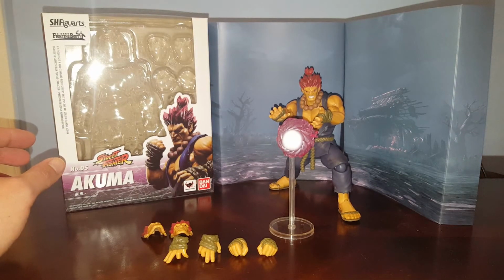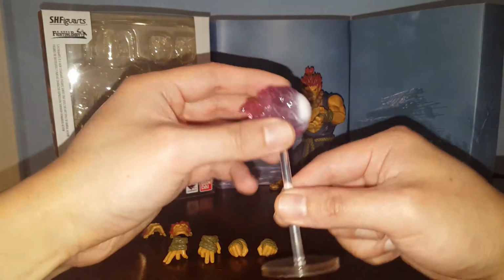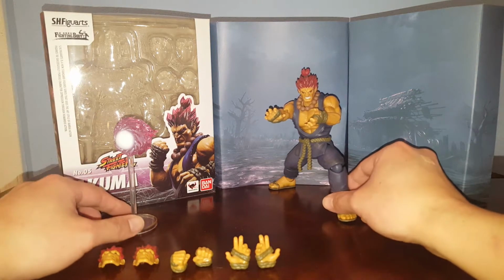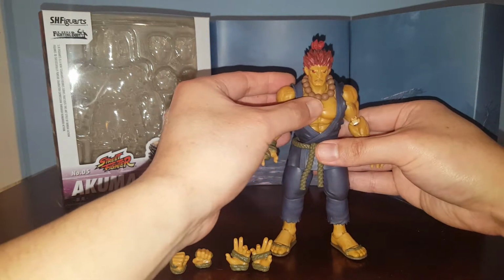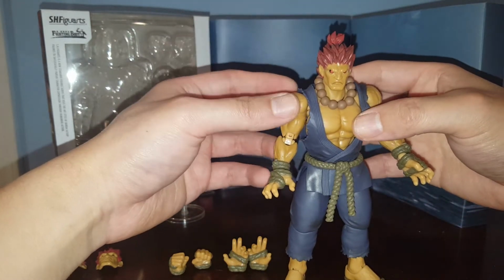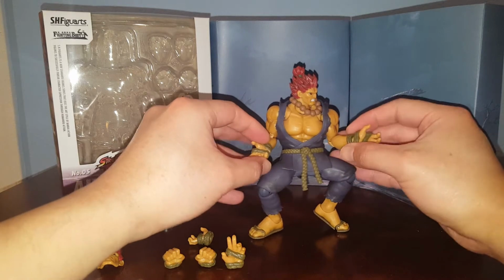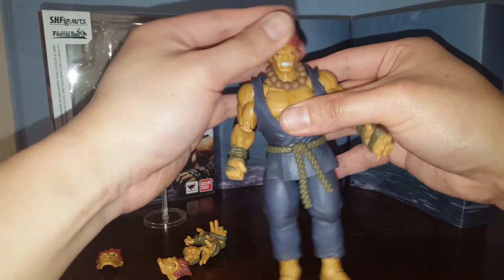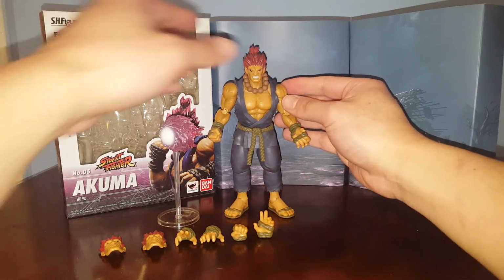Bandai S.H. Figuarts Akuma (Street Fighter) Review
Yes this is the North American Release "Akuma" not "Gouki".
Amazing figure overall with some quality control concerns.